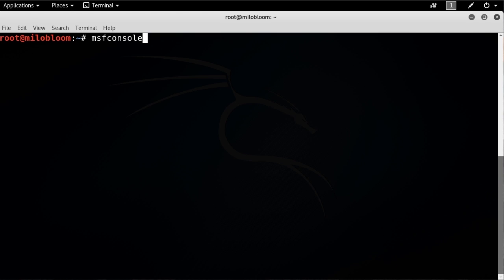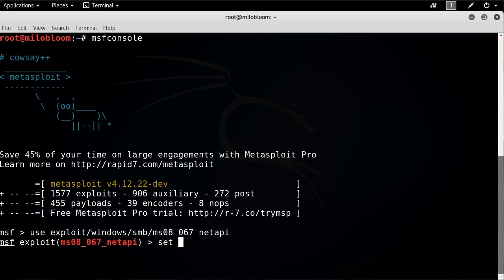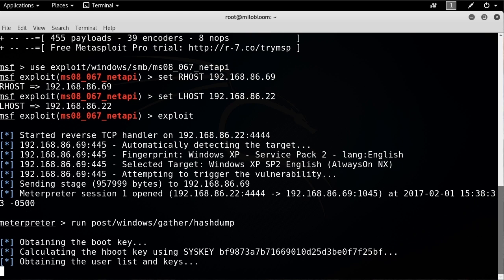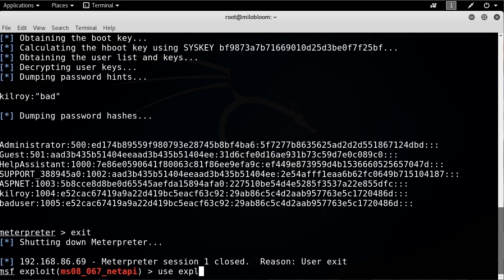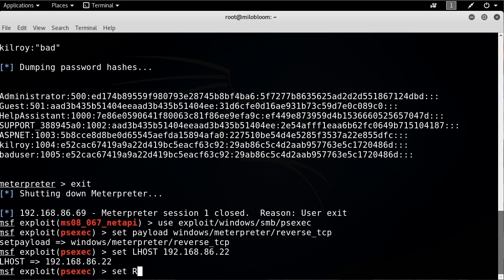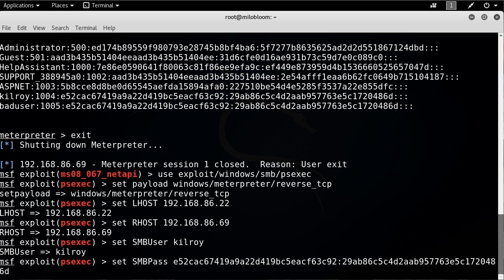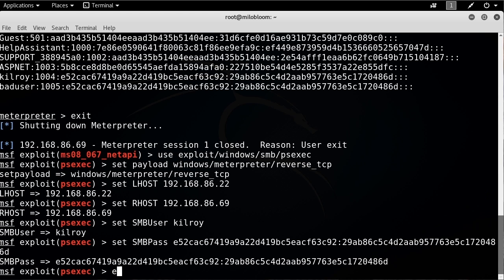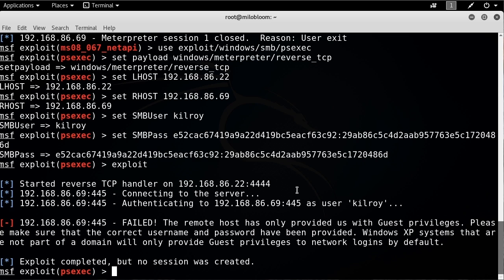How to Passing The Hash